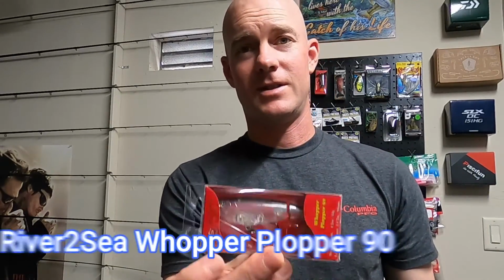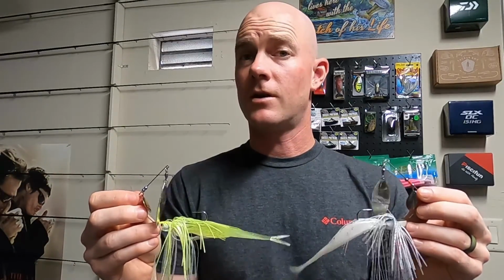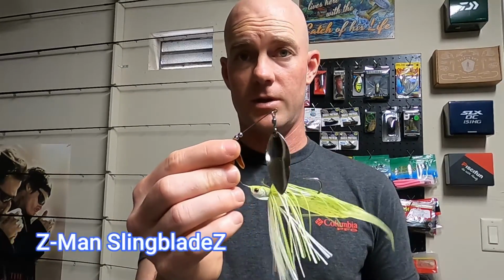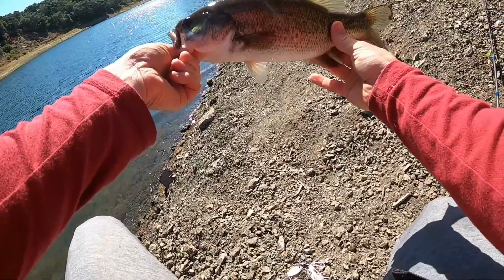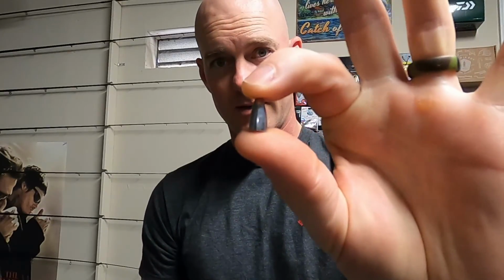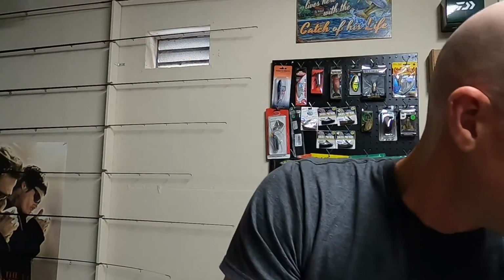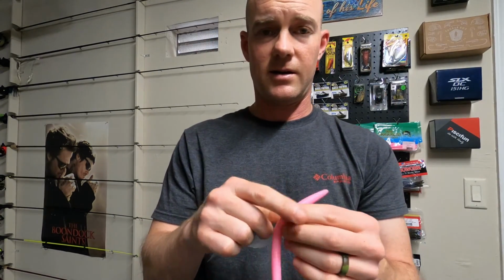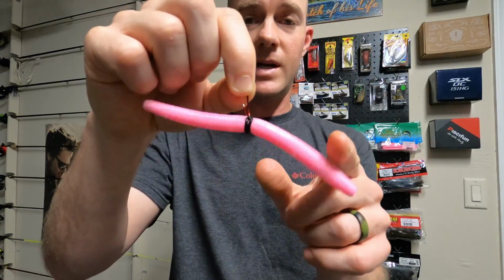3 Recommended Baits for Bass Fishing Beginners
These are the three baits I recommend for new bass fisherman/beginners. I'm not saying these are the best baits that will catch the most fish, but there are all proven to work. My main goal here is to share the three baits that I believe are the easiest to use without losing them and will help you catch more fish. There are literally millions of baits out there and I know when I first started fishing it was hard to decide on what to throw. I hope this helps at least one person with selecting their baits for the first time. Enjoy and get out there and catch some bass!

Video Chapters
00:00 - Intro
01:20 - 1st Recommended Bait (Top Water Baits)
02:59 - 2nd Recommended Bait (Spinner-Baits)
07:38 - 3rd Recommended Bait (Plastic Baits)
16:43 - Outro